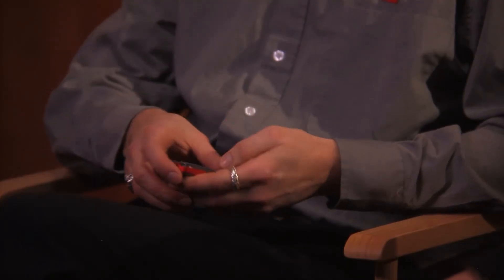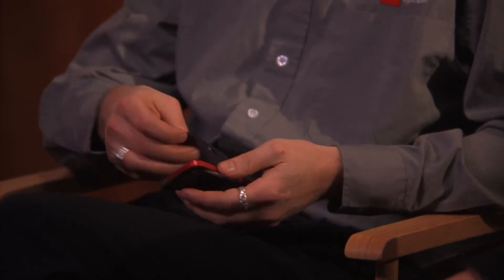Autodesk Digital Prototyping 2012 - Autodesk Moldflow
Autodesk Manufacturing Evangelist Rob Cohee introduces the Autodesk Digital Prototyping Portfolio for 2012, including the Autodesk Product Design Suite. Rob sits down with Buzz Kross, Sr. VP of Manufacturing and his team of Product Line Managers to talk about what's new in the products.